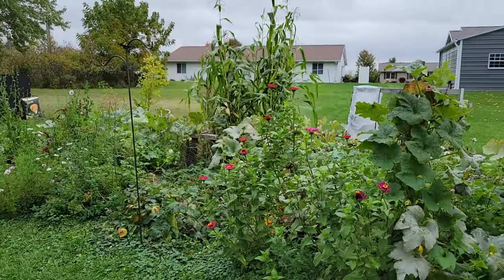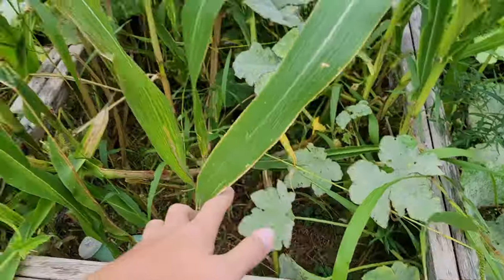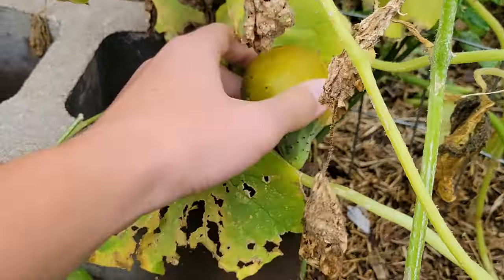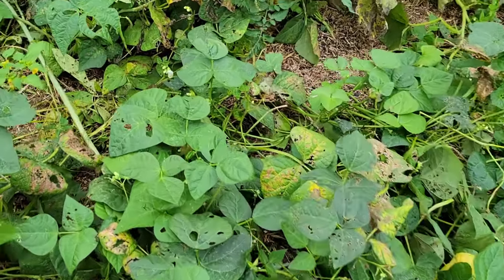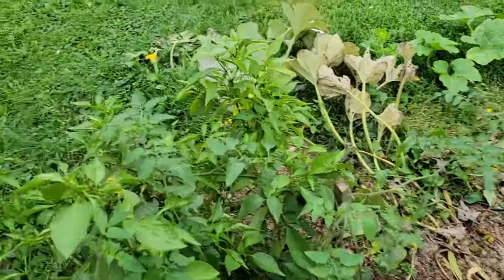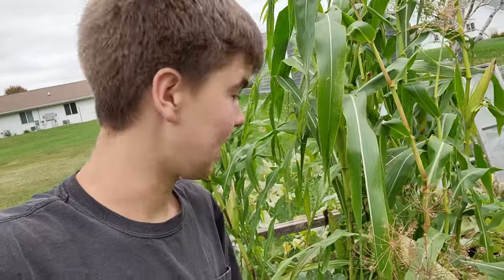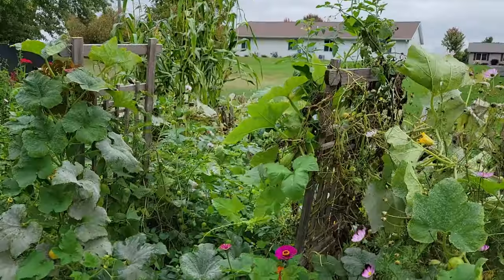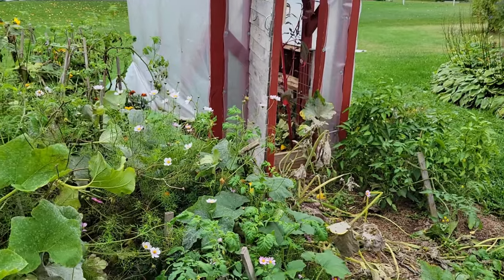Vegetable Garden Tour | FINAL One for 2023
Tour the vegetable garden with for one last time this summer and see what's growing!